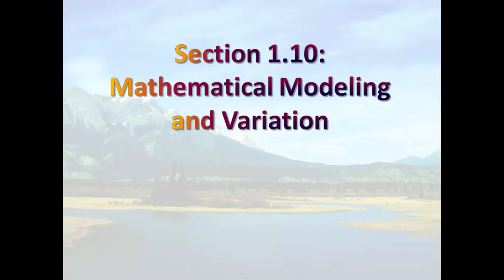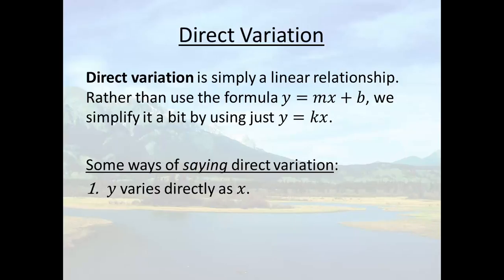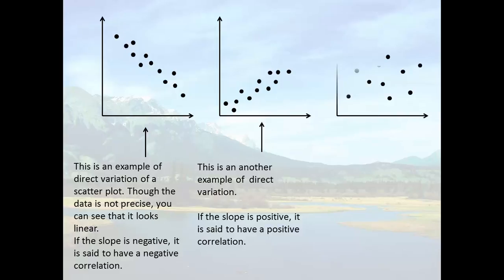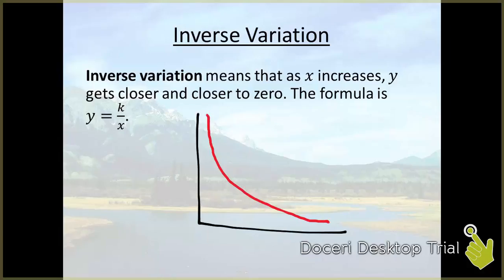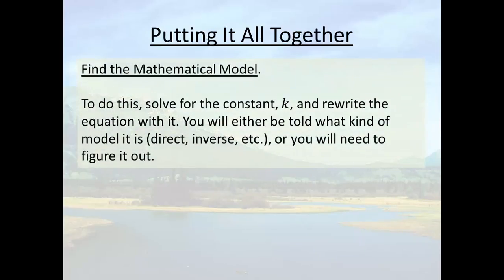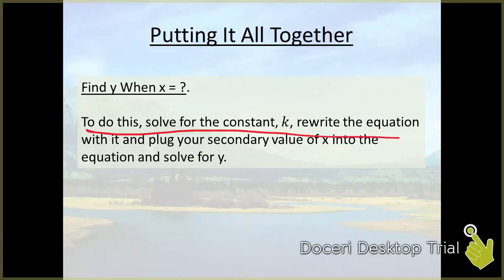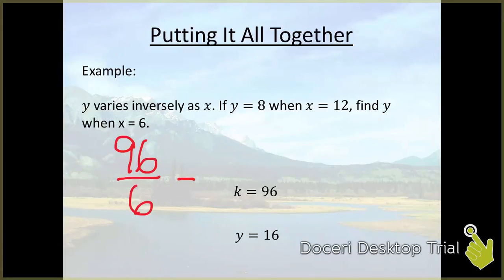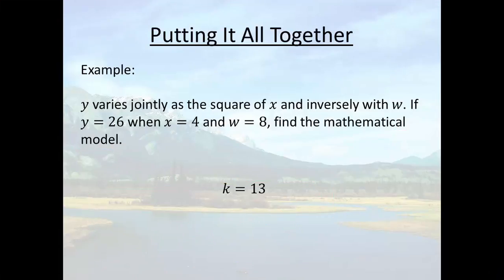34 Variation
Using direct and indirect variation to determine an equation that relates two or more variables.